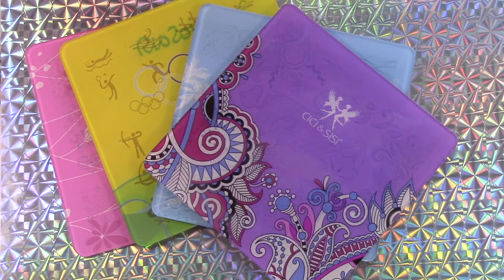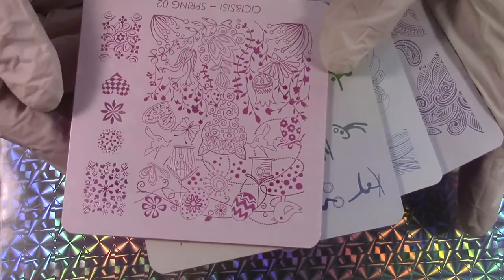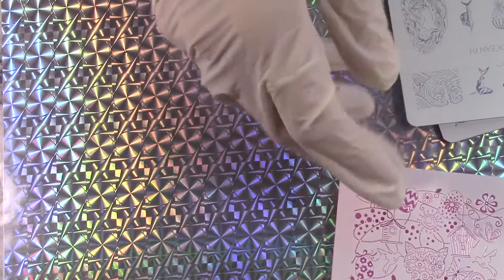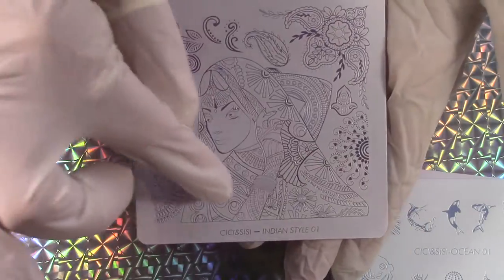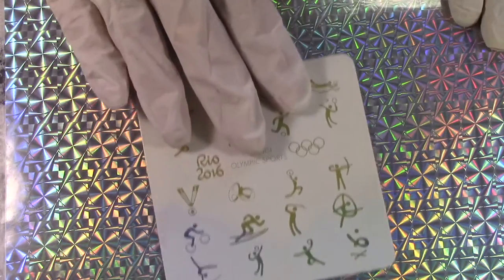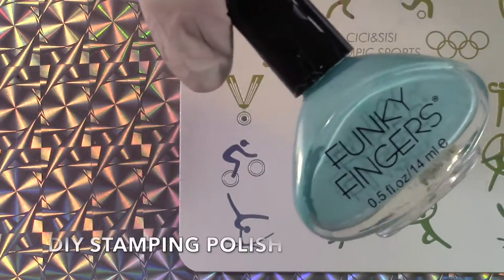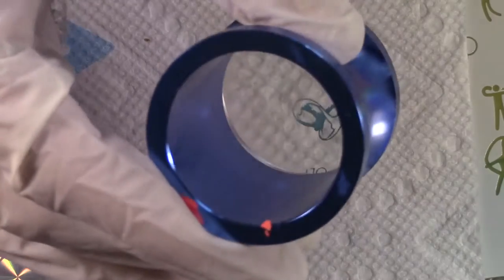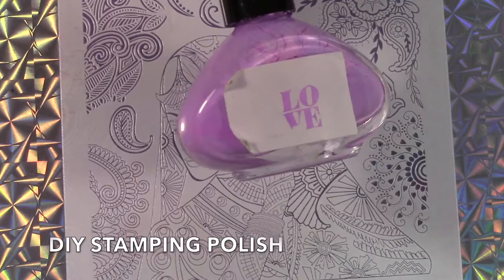CICI&SISI Acrylic Plate Review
Today's video is all about CICI&SISI Acrylic Stamping Plate.

These Acrylic Plates are extremely durable. I have personally tried to destroy mine. And nothing happened to it. I threw it on Granite counters,Slammed it on counters,dropped it on hardwood floors,threw it across a hardwood floor room,threw it on hard tile and I even threw it up in the air outside so it could come crashing down on concrete. Oh and I dropped it at a desk level as well on hardwood floor. Not One scratch or chip. I was impressed.
Besides the durability,  these plates do stamp amazing. And the details in these images are really amazing.

CICI&SISI Stamping Plates.

Thank you Everyone for watching My Video's .